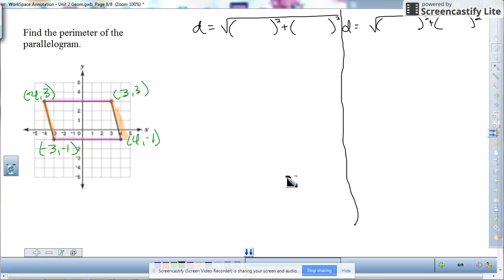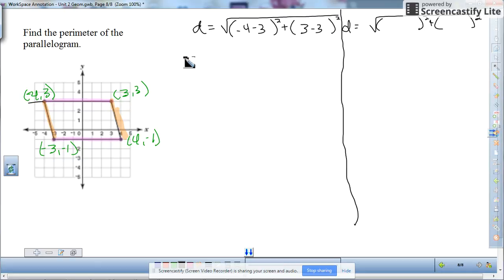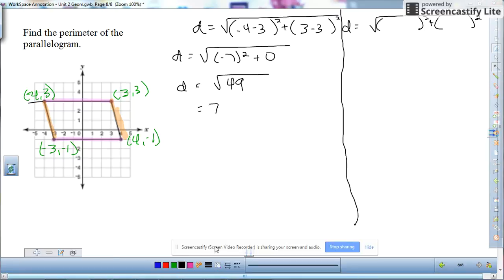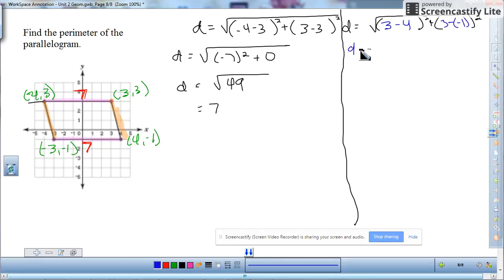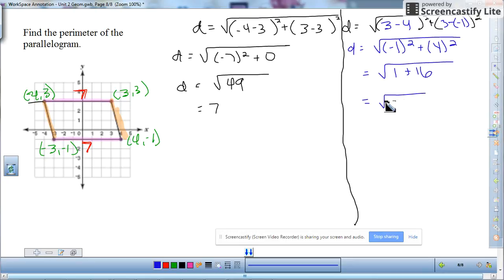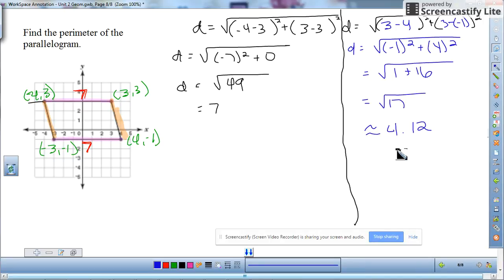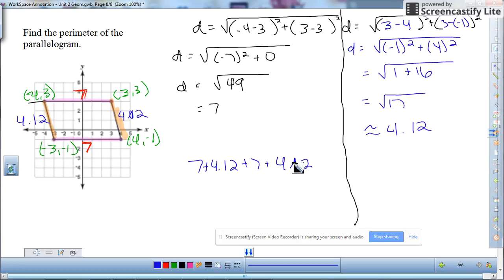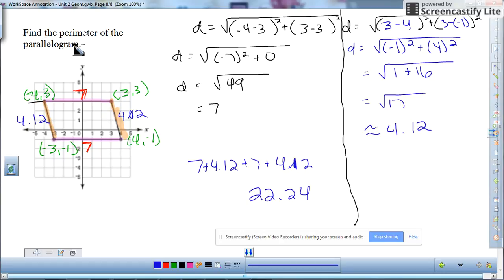Geom Sem 1 Unit 2 Review Part 3